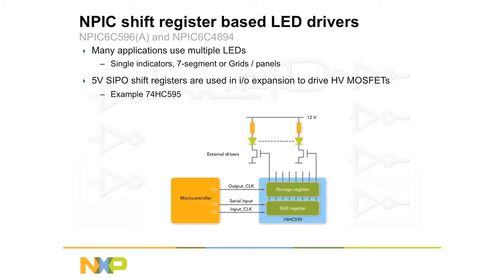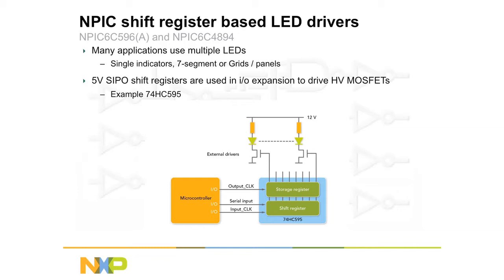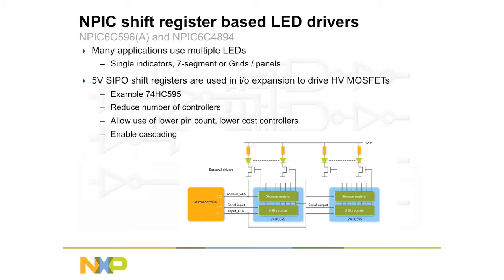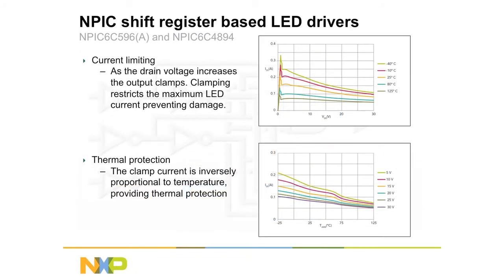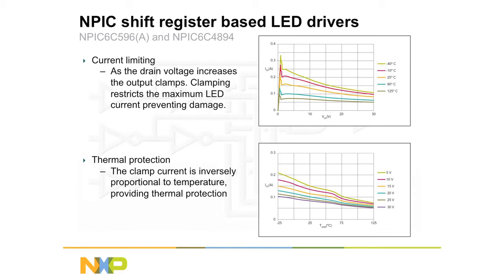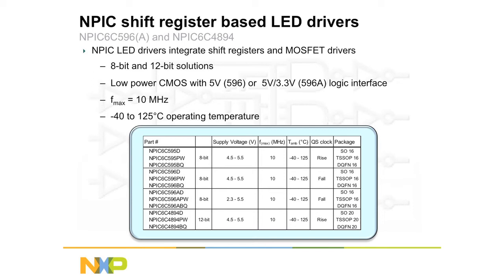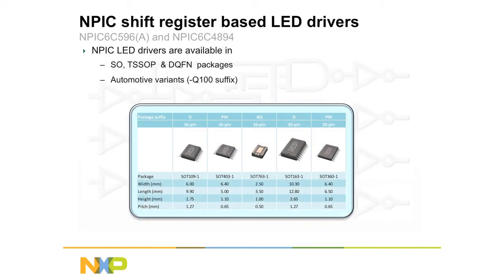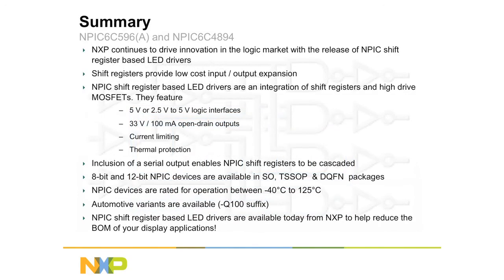Using Shift Registers to Reduce Size and BOM in LED designs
This presentation introduces the use of shift registers in input / output expansion applications such as LED driving. In addition, this presentation provides an overview of Nexperia's NPIC shift register based LED drivers, how they are used within applications, their features and the benefit of designing with NPIC shift register based LED drivers.

NXP Standard Products Division is now Nexperia!

Look out for updated Nexperia content coming soon!